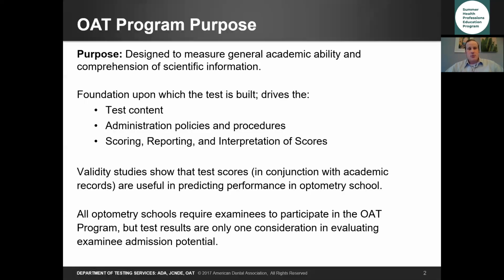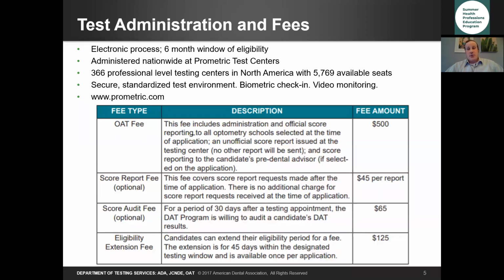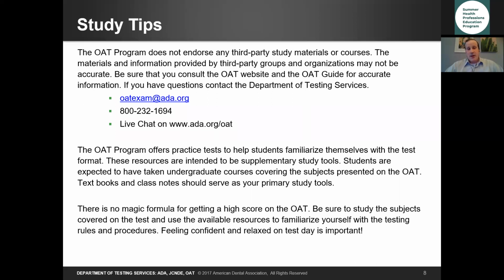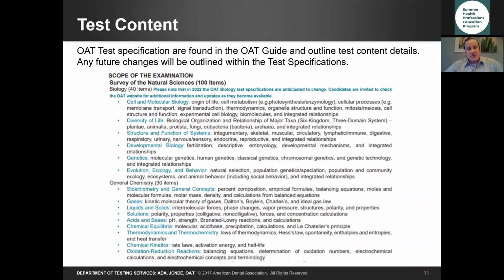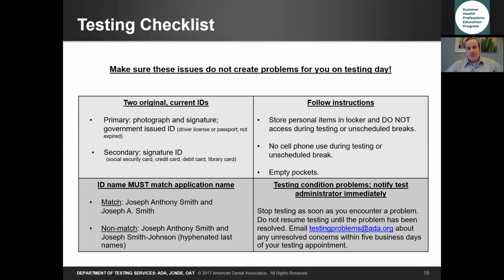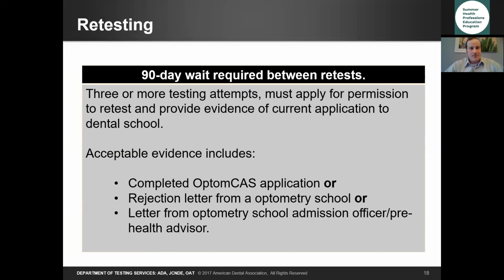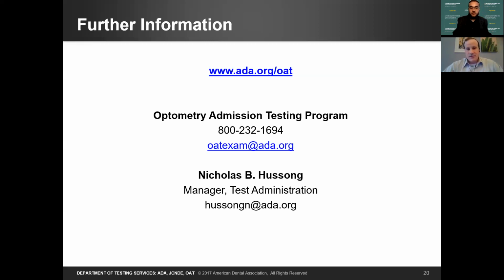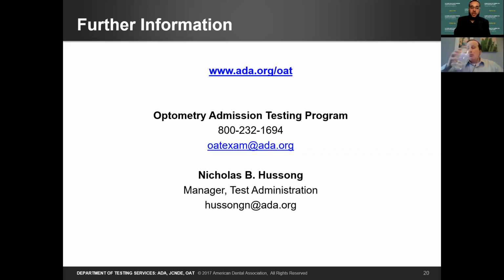Preparing for the OAT Webinar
The Optometry Admission Test (OAT) is designed to provide optometry education programs with a means to assess program applicants’ potential for success. The OAT consists of a battery of four tests on the following: Survey of the Natural Sciences, Physics, Reading Comprehension, and Quantitative Reasoning. This presentation will cover the information that all test-takers must know, including tips on preparation.